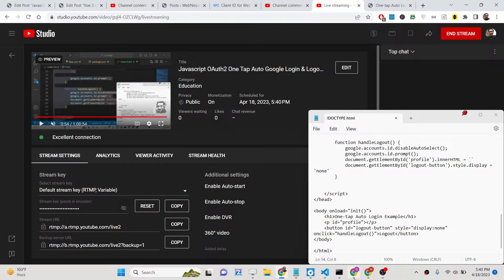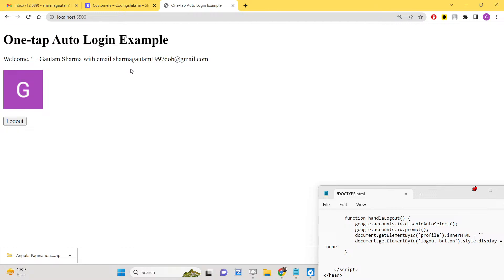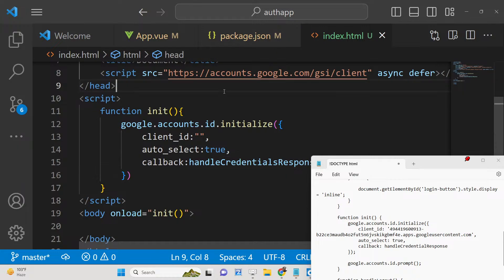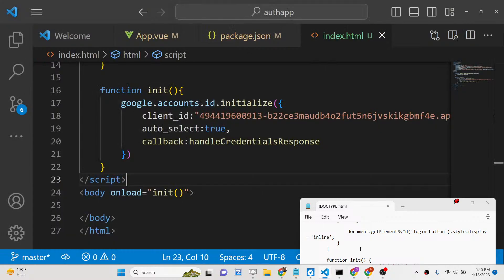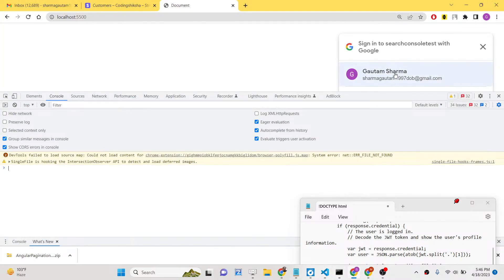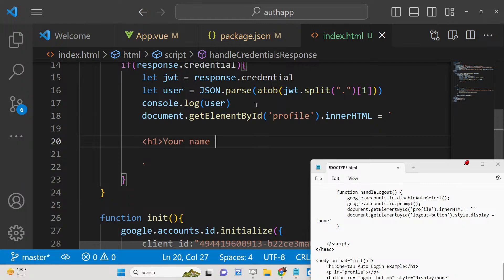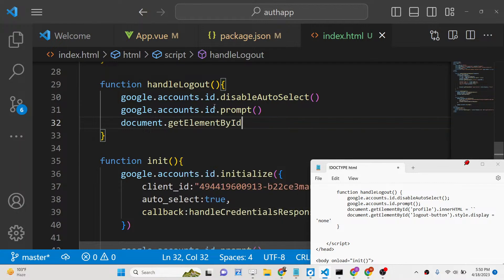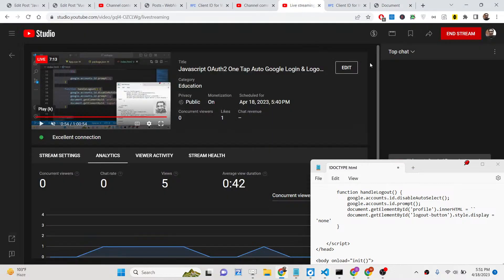Javascript OAuth2 One Tap Auto Google Login & Logout Project Using JWT & Google Identity Services